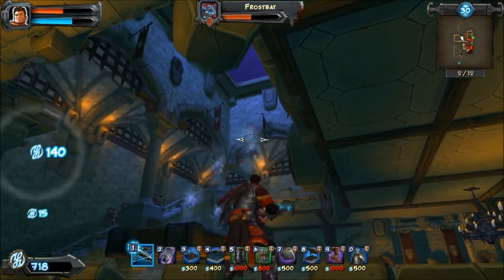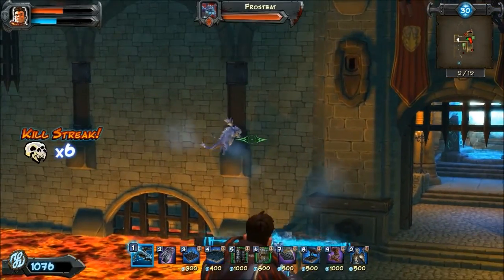Orcs Must Die! Reverse Tower WM - High Score with 5 x12 Combos by Loki0609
High Score 1,225,233
edit: I'm now at  2,562,025
Nightmare: 3,260,510

I hope you all enjoy my video, this is my first video I've ever made so if you have any helpful hints on the recording quality or commentary quality let me know.

First half of the video i thought the run wasn't going so well, screwed up in a couple places and the combos weren't hitting right. Once i got the killbox all done things started to click. Great setup and definitely some luck:)

Big shout out to the following, their videos have really helped me up my scoring and gave me some great ideas to try. You should definitely check out their videos.

Fryedegg - I watched these anytime I needed help 5 skulling and getting higher scores